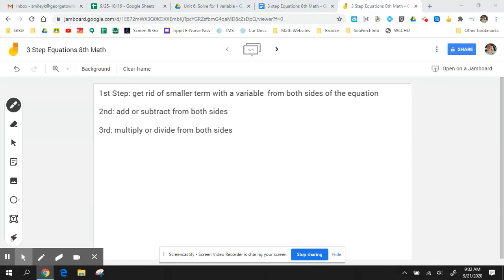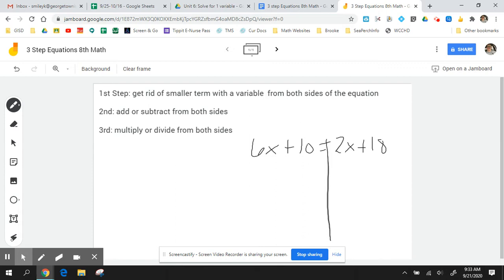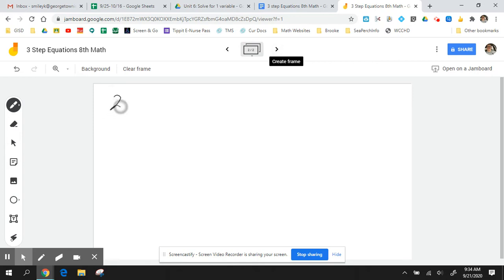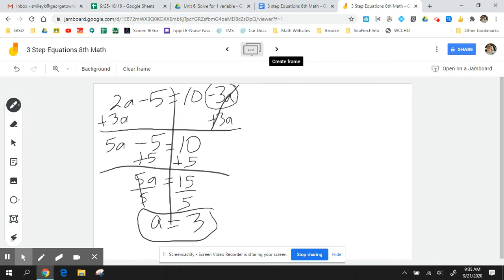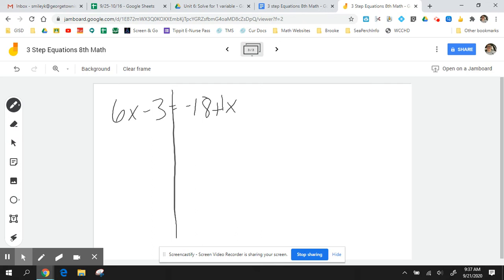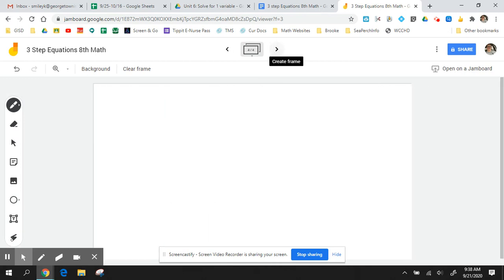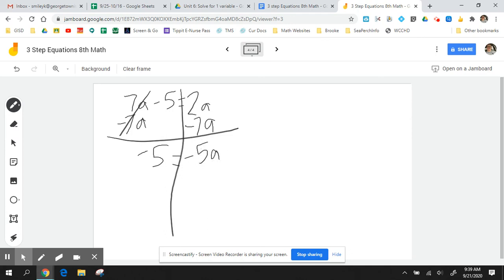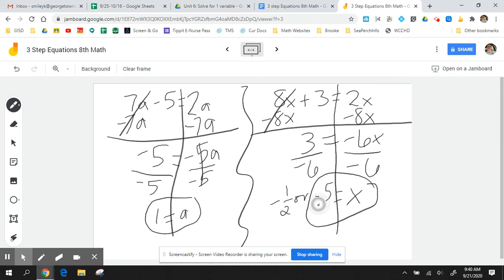3 Step Equations 8th Math